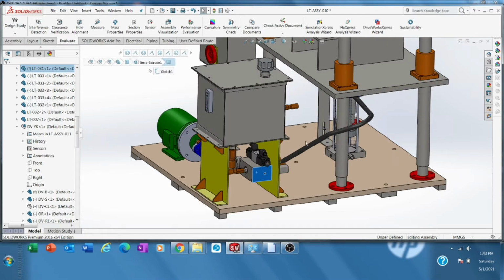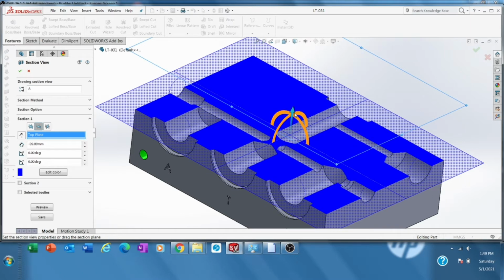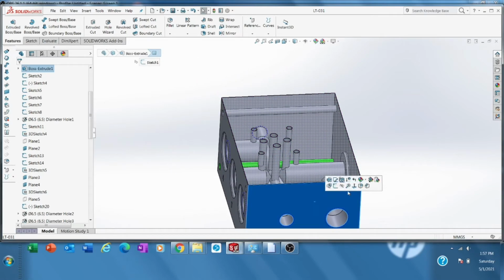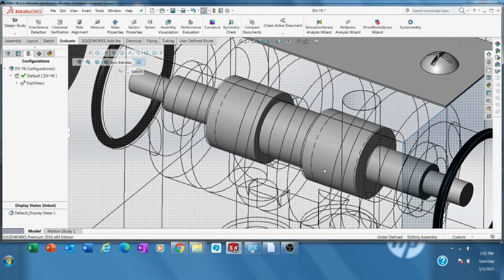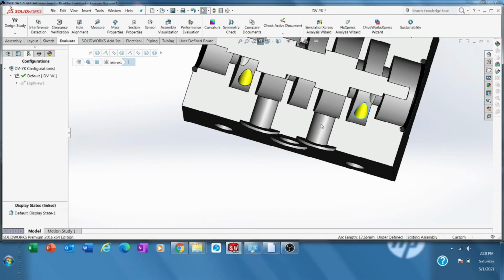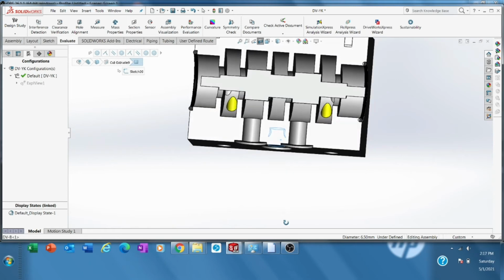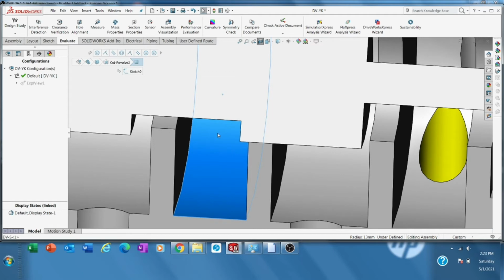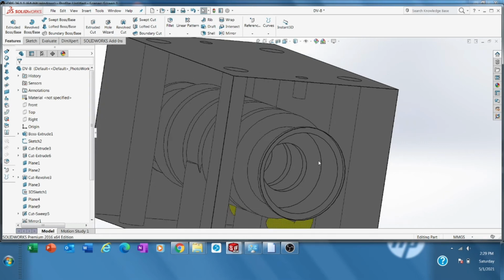Hydraulic System Session 3-4